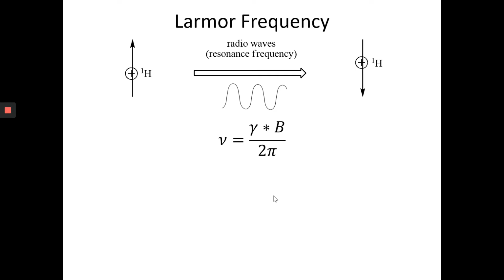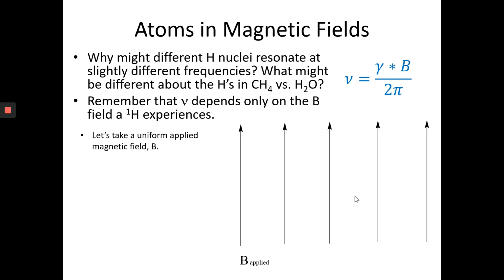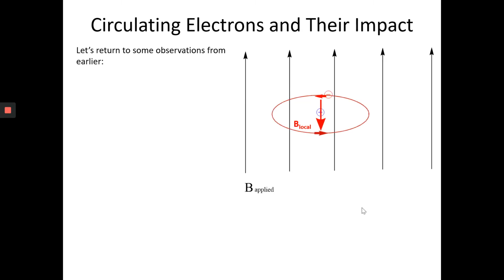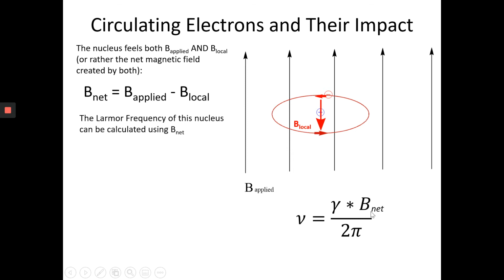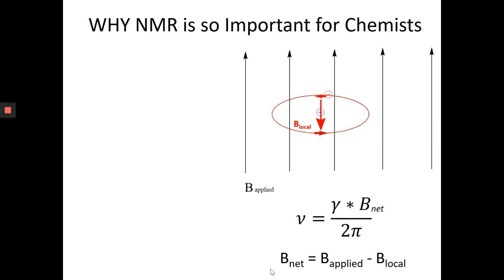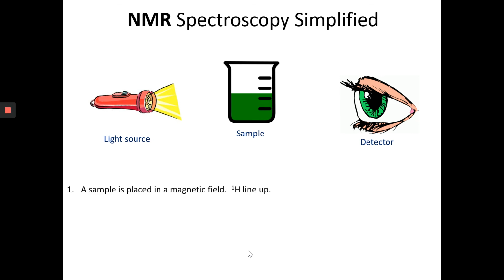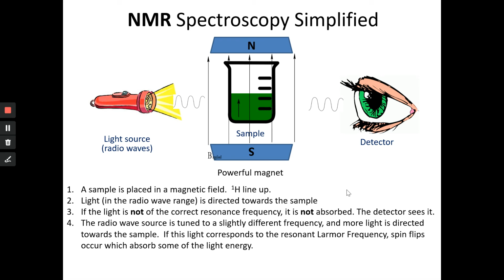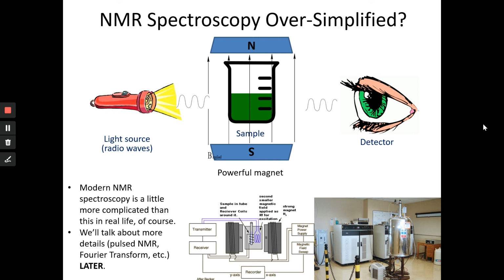NMR Lecture 2 Basic NMR